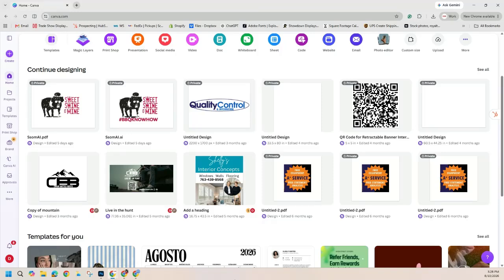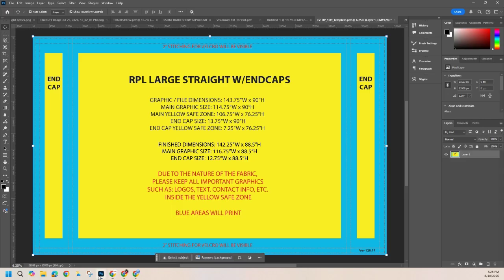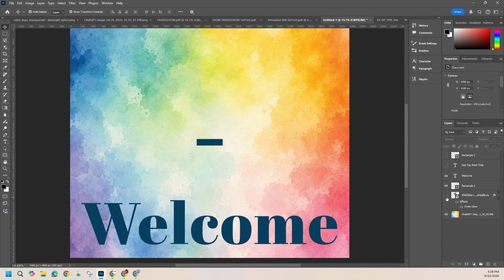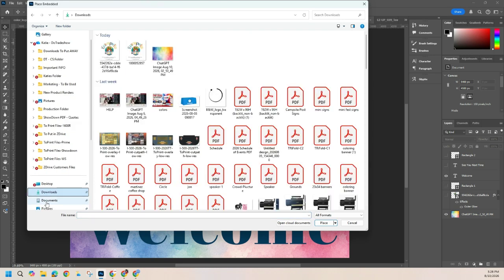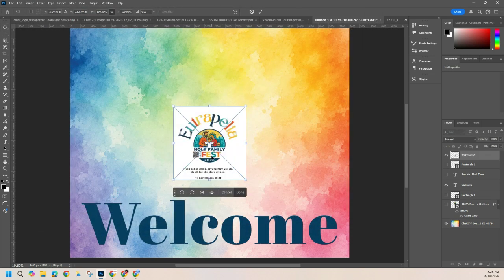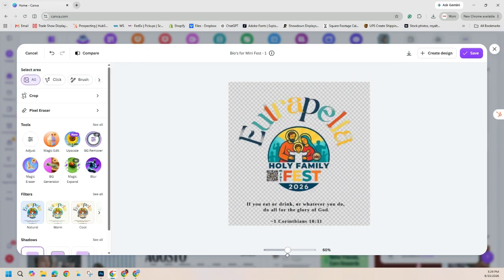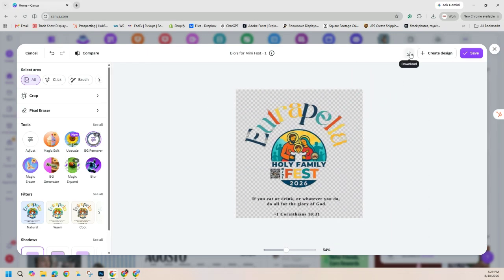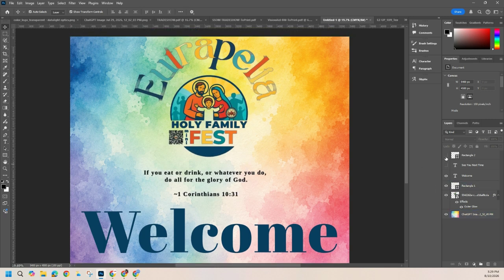How To Make a Transparent Background Usinging Canva "The Easy Way"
In this video, I go over how to quickly take your logo and make it a transparent logo. This is super helpful for someone who is not fluent in Adobe and just needs something done now without having to spend hours learning how to remove the background in Adobe. Hope this helps.